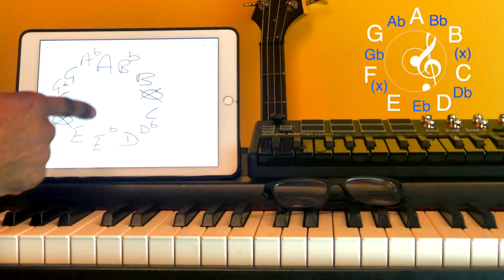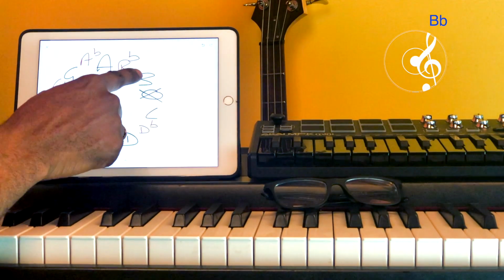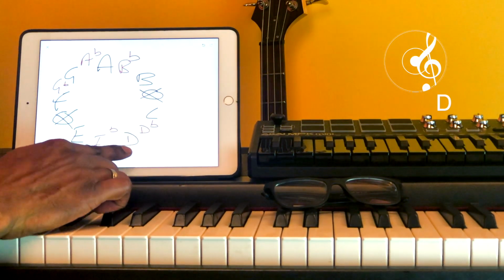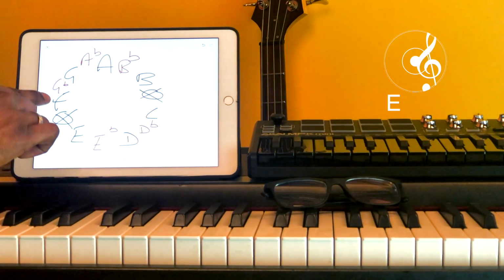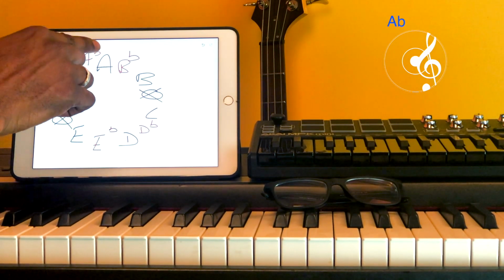Music Lesson 2 - Do You Know The Chromatic Scale with FLATS!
1 to 1, Group or Online Music Lessons for beginners

Ladies and gentlemen, I present to you… The Flats!!!

In some corners of the music universe, this is considered too advance for beginners but I like to teach this in my 1st f -
 lessons especially in guitar lessons.

Knowing all of the notes in-between the natural notes - A, B, C, D, E, F and G - leaves you in a good position when trying to learn everything else music related I teach you.

Good Instruments I can recommend to start learning

Yamaha NP-12 Piaggero Slimline Home Keyboard

Yamaha NP32 Digital Piano - Black

The app I used to draw on the iPad is called Paper by WeTransfer

My Stage piano is the Roland EP-880 but has been discontinued.
Here is a good alternative

Roland FP-30

Akai - MPK25 mini mkII